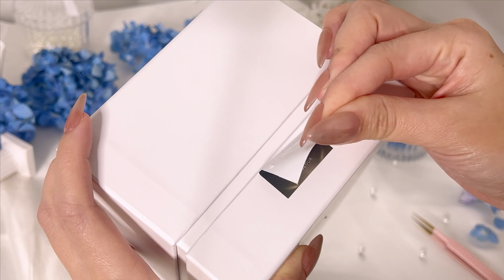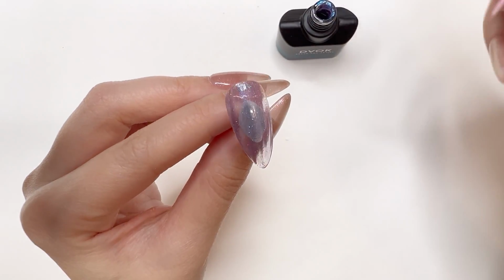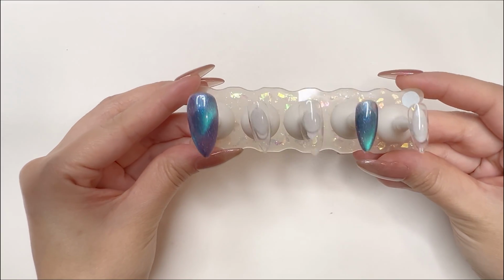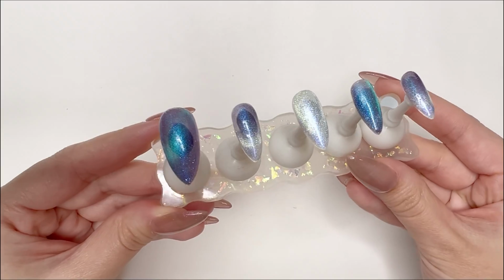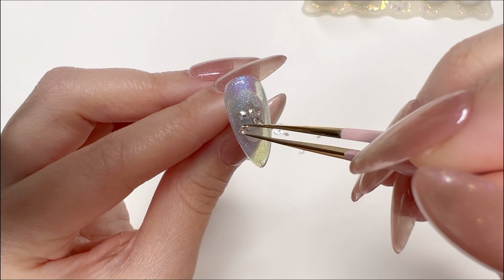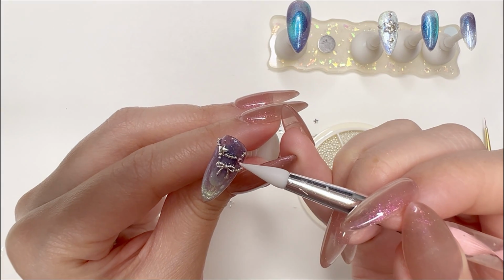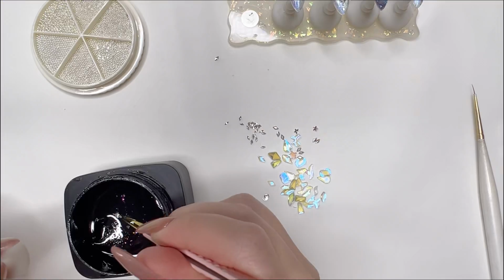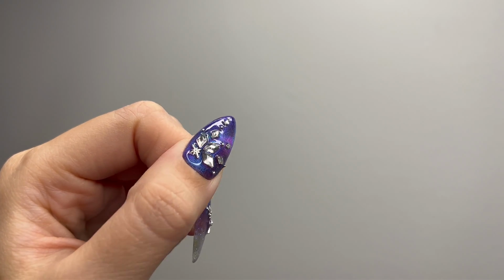Magnetic Gel Polish - DVOK Dark Night Unboxing and Winter nail art tutorial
Another beautiful magnetic cat eye gel collection by DVOK. This is the DVOK Dark Night collection which includes 10 sparkly magnetic gel polishes that have very vivid and high-luminosity colors that are perfect for recreating the northern lights. The collection also includes a magnet and swatch card. Unbox this beautiful gel polish collection with me and see how I use it to create this winter snowflake nail art design!

❥ Includes 10 magnetic cat eye gel polishes, 1 magnet, and 1 swatch card